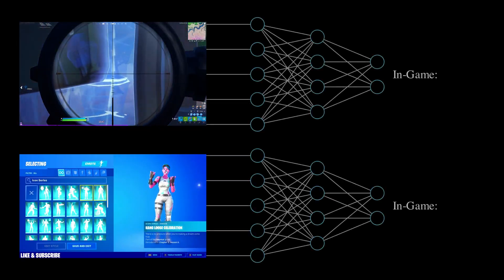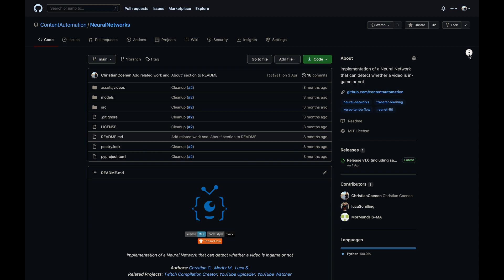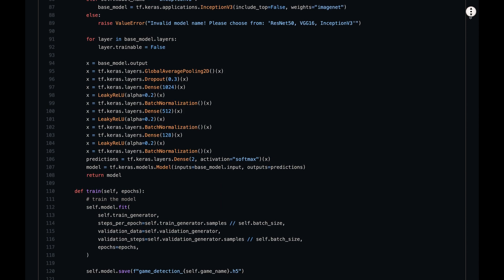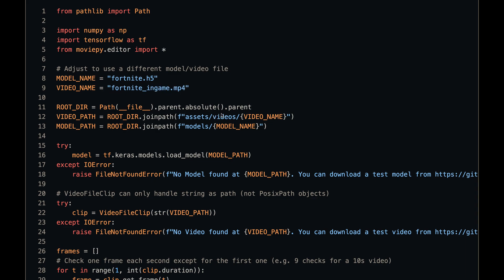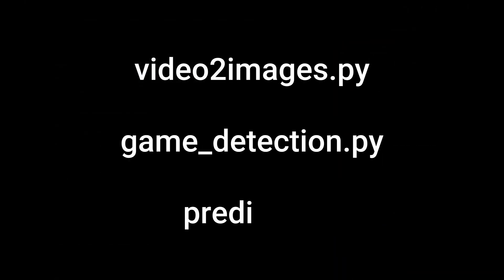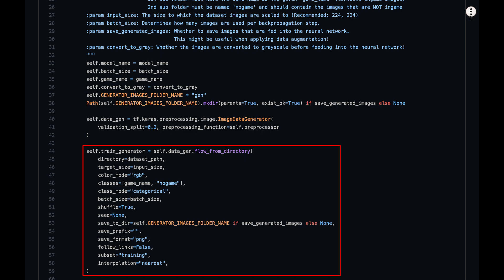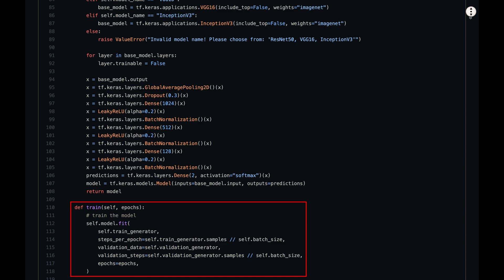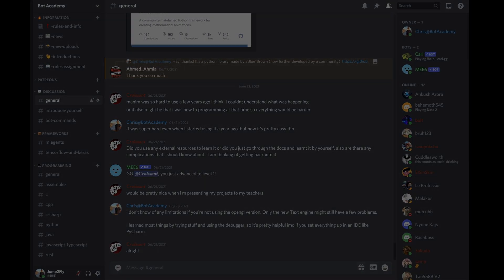Gameplay detection with a Neural Network?! - It works!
Learn how to extend a neural network (using transfer learning) to make it recognize whether a given video clip is in-game or not. The video demonstrates it for the game fortnite. The technique, however, can be applied to all sorts of games and even general image and video classification tasks. I hope this video is helpful for you.

Credits:
9.44 - End

Chapters:
00:00 Intro
00:38 Creating the Dataset
02:37 Training the Neural Network
03:43 Testing the Neural Network
04:43 Transfer Learning
05:35 video2images.py
06:08 game_detection.py
08:36 predict.py
09:36 Outro